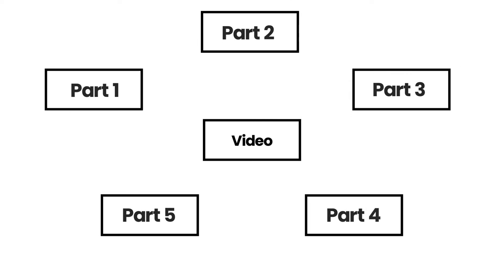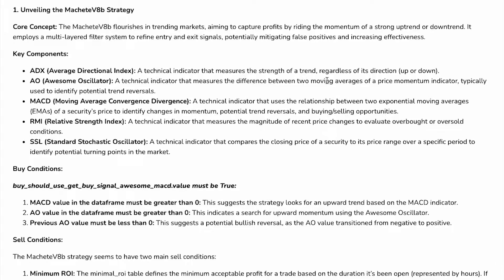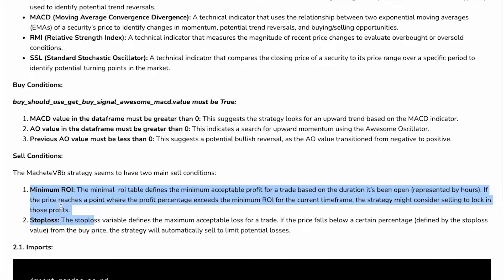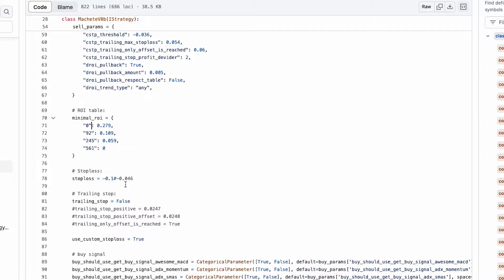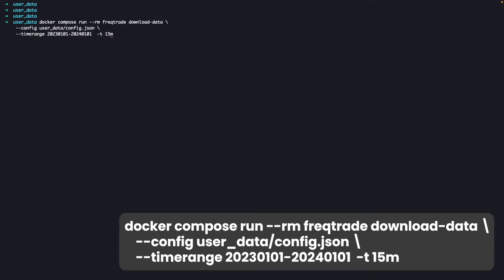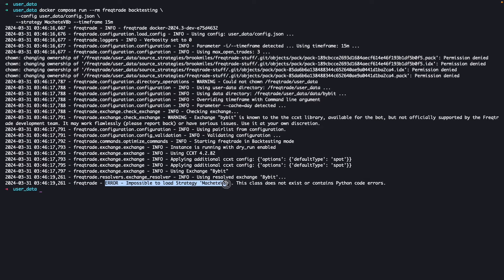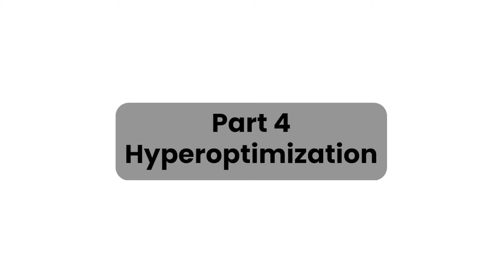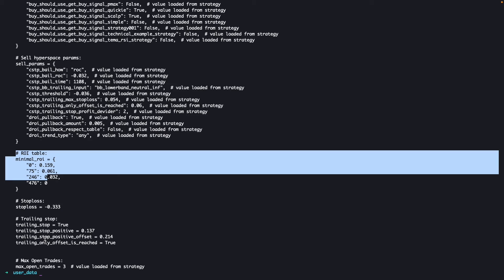Freqtrade MacheteV8b Strategy Explained | Algotrading | Bitcoin | Crypto trading course | Go Traddy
Master profitable cryptocurrency trading with a comprehensive breakdown of the MacheteV8b strategy for Freqtrade.

This video delves into the intricate details of MacheteV8b, a powerful strategy designed to equip you with:

In-depth understanding: Explore the inner workings of MacheteV8b, including its technical analysis indicators and configuration options.
Strategic components: Demystify the various buy and sell signals employed by the strategy to identify optimal entry and exit points.
Customizable parameters: Learn how to fine-tune the strategy's settings to match your risk tolerance and market conditions.
Profitable potential: Discover how MacheteV8b leverages a combination of indicators to maximize returns.
Whether you're a seasoned Freqtrade user or just starting your algorithmic trading journey, this video equips you with the knowledge to confidently implement the MacheteV8b strategy.

By the end of this video, you'll be able to:
Chapters
0:00 Introduction
0:48 Part 1
Strategy Breakdown
2:45 Part 2
 Decoding the source code
4:27 Part 3
Backtesting
8:23 Part 4
Hyperoptimization
8:56 Part 5
 Analyse the stretagy

Don't miss out on this opportunity to unlock the potential of MacheteV8b and elevate your Freqtrade experience!

freqtrade strategies
freqtrade docker
freqtrade ui
freqtrade tutorial
freqtrade install
algo trading software
algo trading course
algo trading strategy
algo trading crypto strategies
algo trading strategy for beginners
ai trading bot crypto
free ai crypto trading bot
algorithmic trading
docker compose
beginner trading course
trading cryptocurrency for beginners
how to start crypto trading for beginners
trading for beginners basic